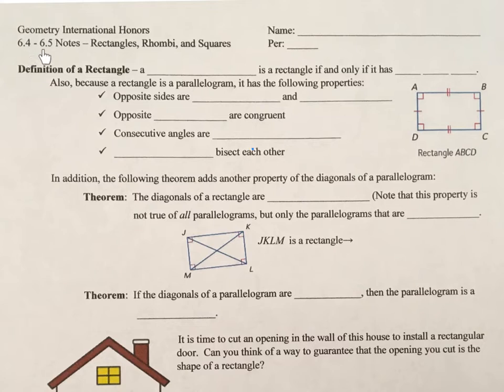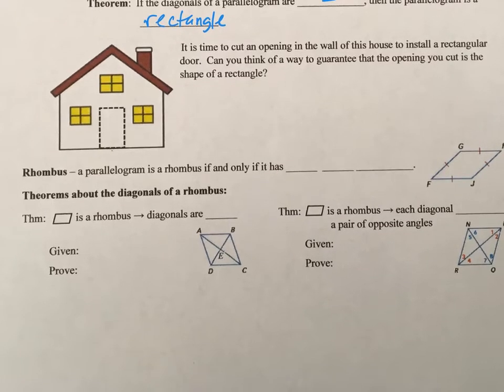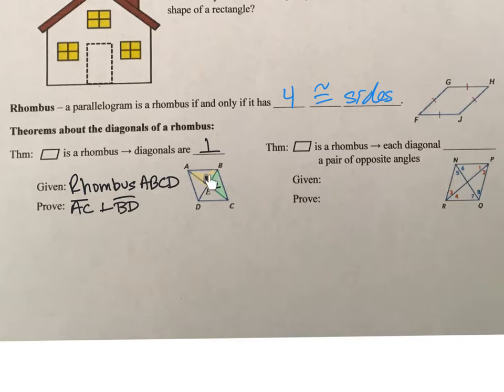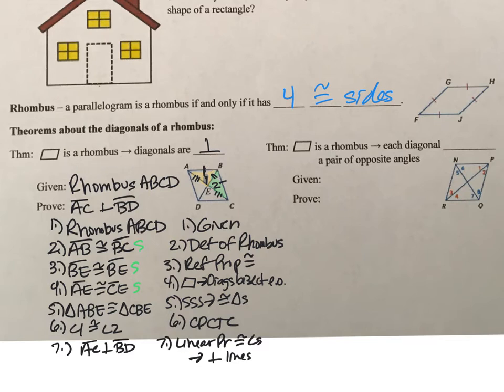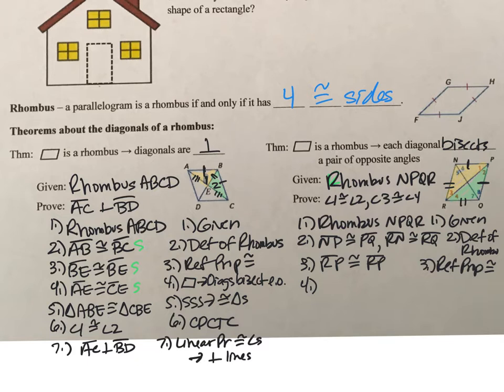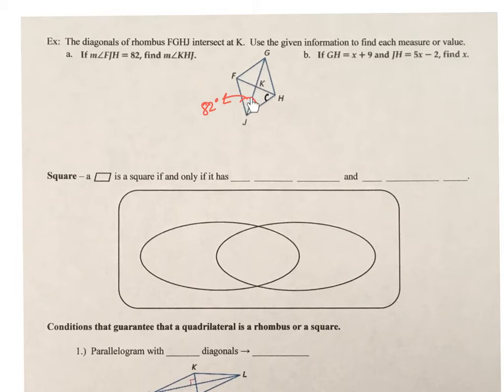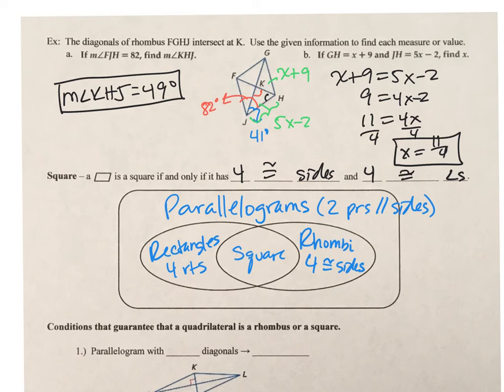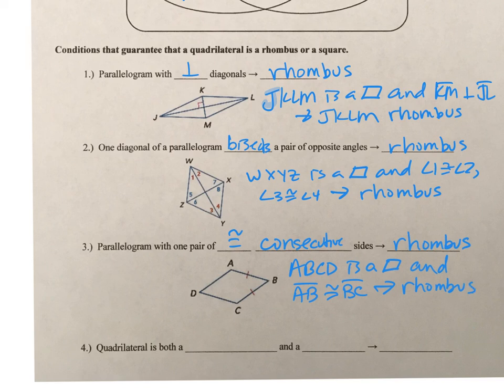Geom Int H - 6.4 - 6.5 Notes